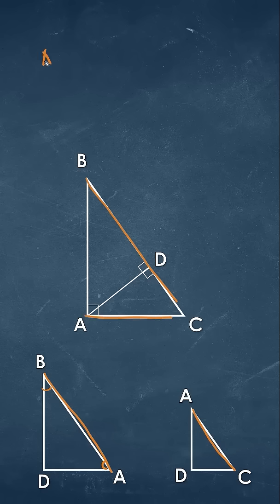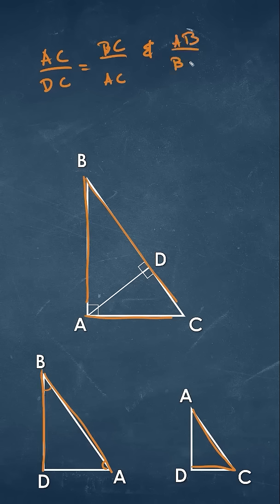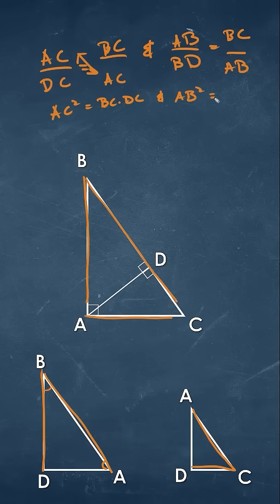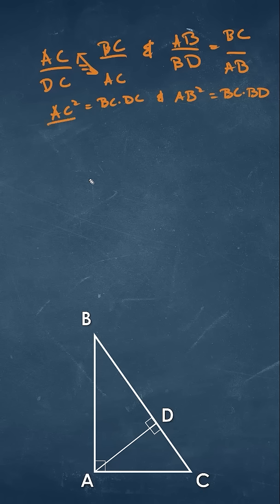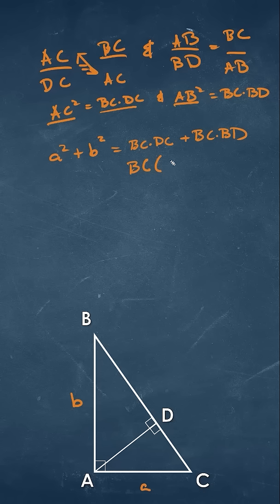Why the Pythagorean Theorem Works: Triangle Proof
In this short video, we prove the Pythagorean Theorem using 3 similar triangles formed inside a right triangle.
By breaking the triangle into parts and comparing proportions, we show how
a² + b² = c² emerges naturally from geometry—not just algebra.

This is a powerful visual and logical way to understand the relationship between the sides of a right triangle. Great for students learning geometry or prepping for proofs